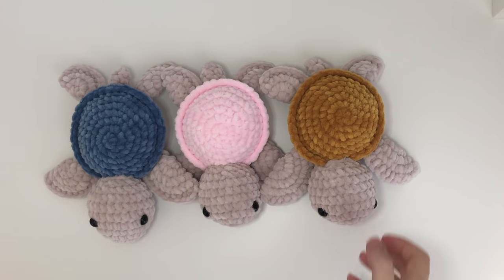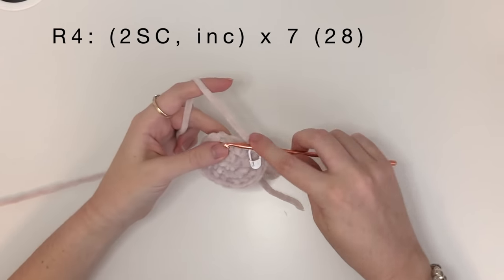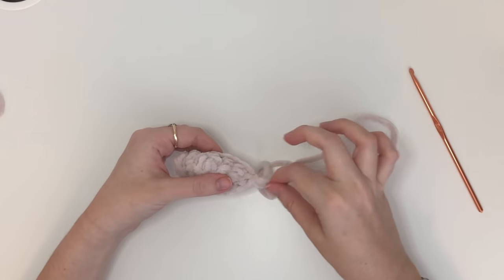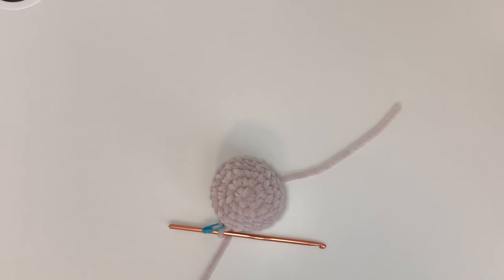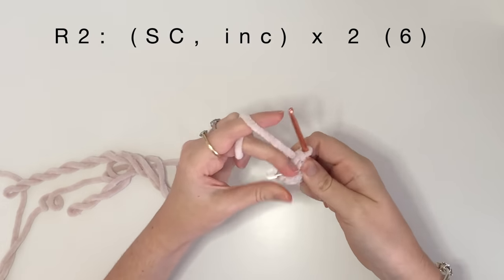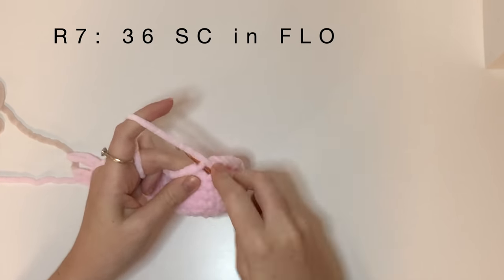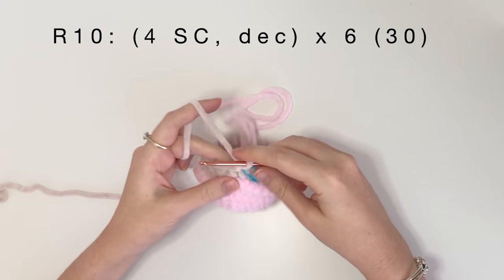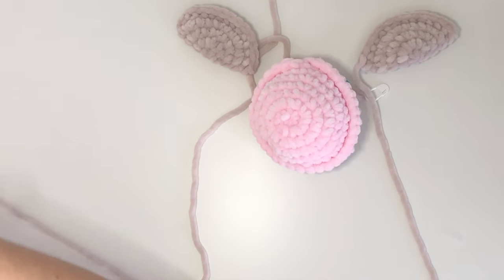Easy Crochet Turtle (TikTok) Tutorial | Free Amigurumi Animal Pattern for Beginners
This is a full step-by-step tutorial to crochet these adorable amigurumi turtles. This turtle is suitable for beginners.

00:00 Intro
01:46 Front legs
06:14 Back legs
08:39 Head
13:28 Tail
14:39 Shell
17:23 Body
32:54 Final assembly

Similar yarns are: Himalaya Dolphin Baby, James C Brett Flutterby

Colours: Soft sand (body), powder blue (shell)

You are welcome to sell items you make from any of my patterns 🙂